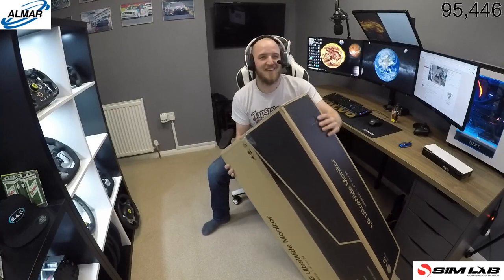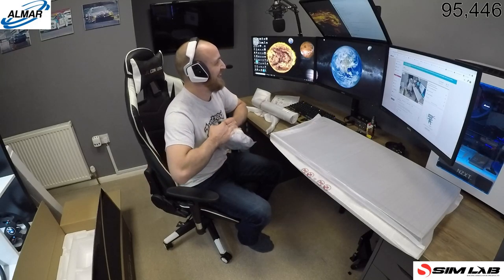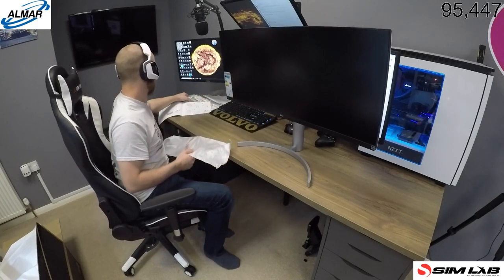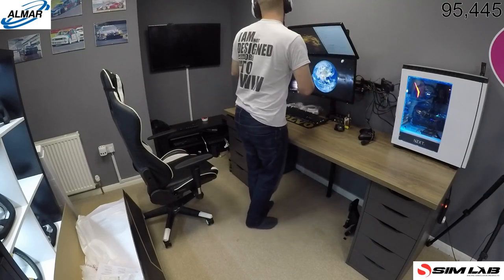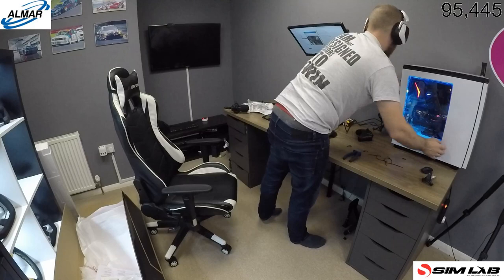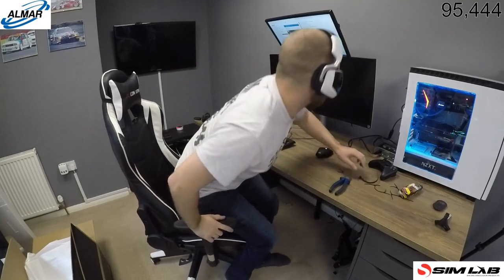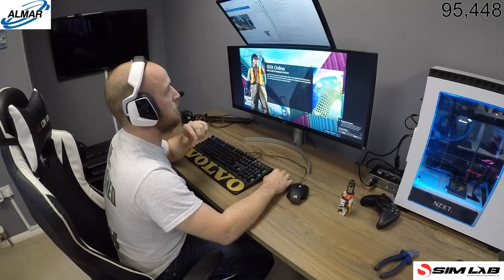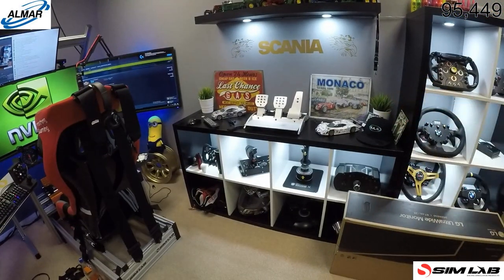lg 34 ultrawide unboxing / setup